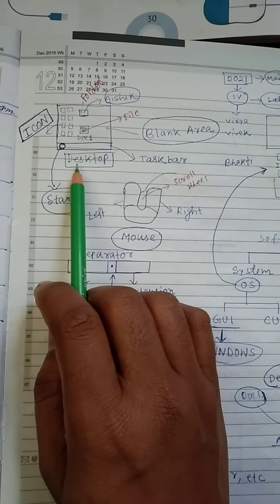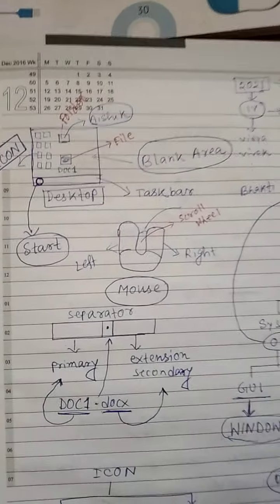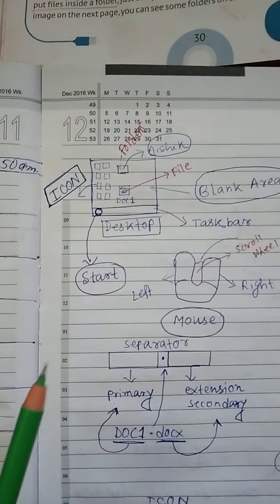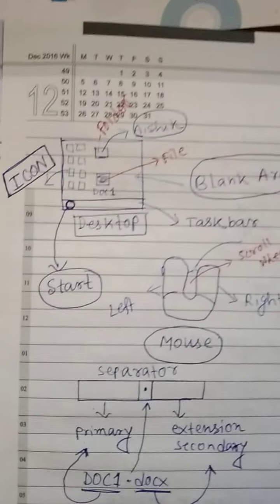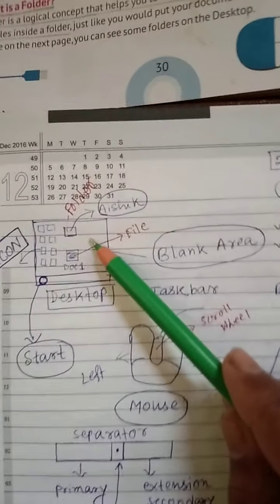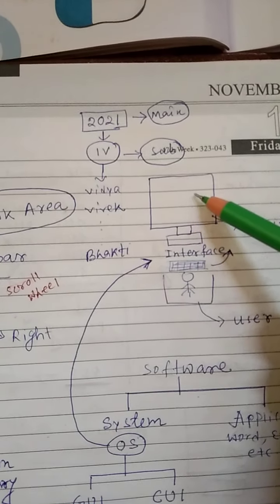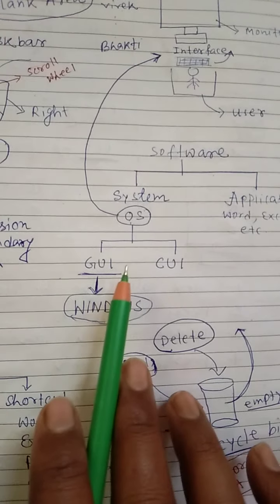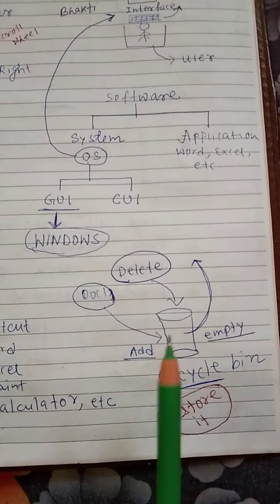Windows I File I Folder l Start Button I Taskbar I Icon I Recycle bin